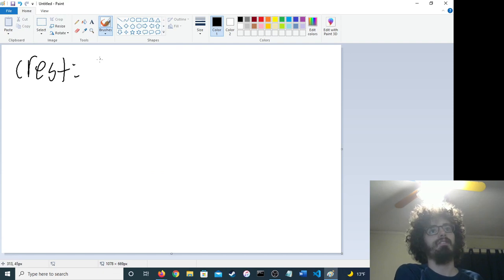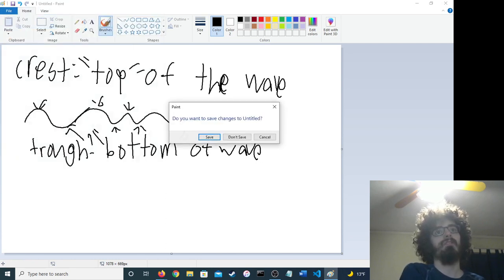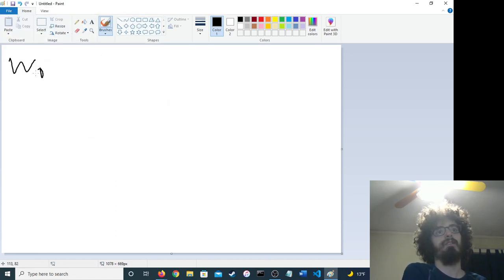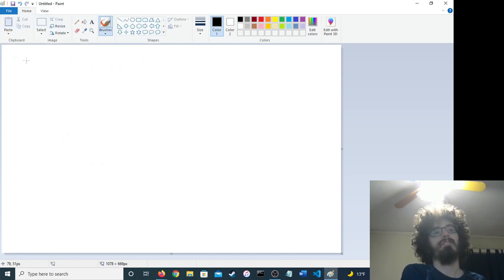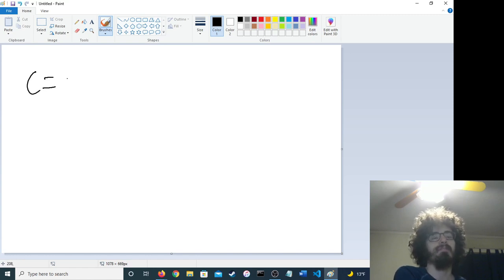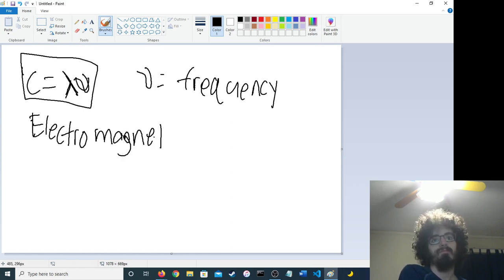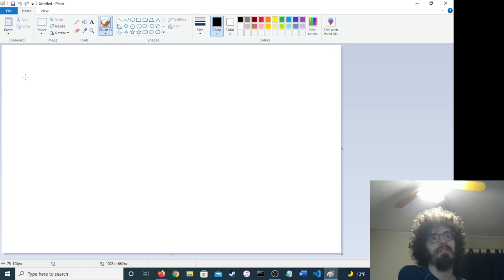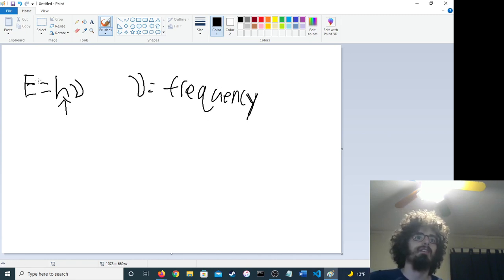What are electromagnetic waves?